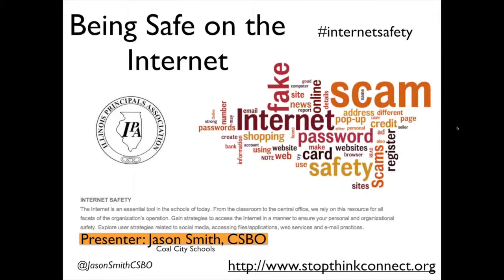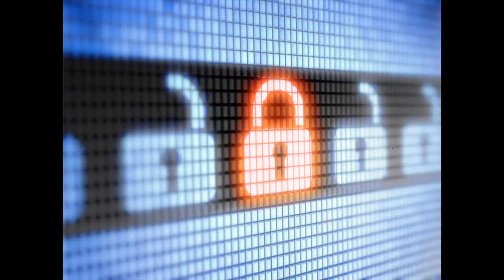Internet Safety LIVE Recording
Watch the first 7 minutes of Jason Smith's presentation on Internet Safety. For the full recording visit edleadersnetwork.org